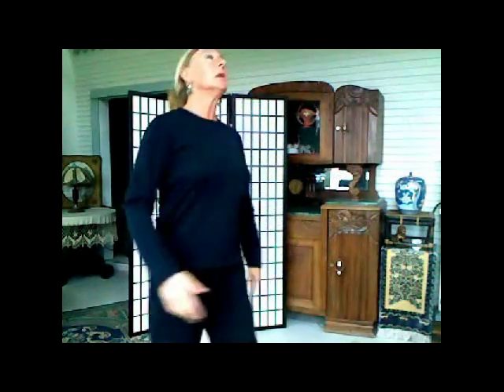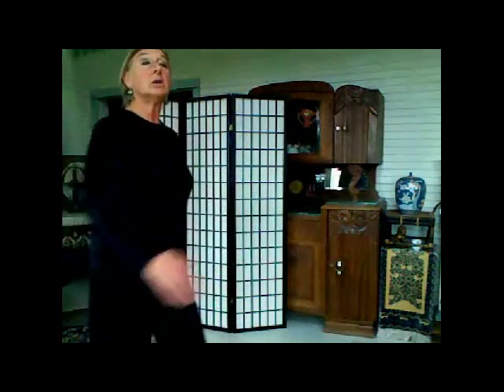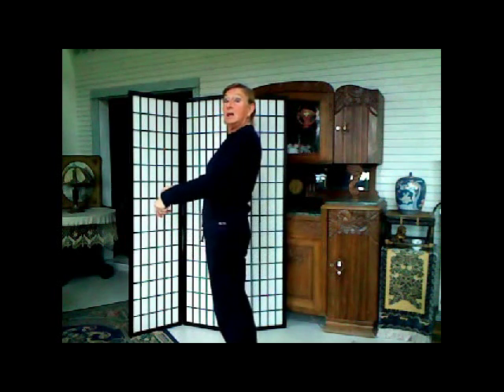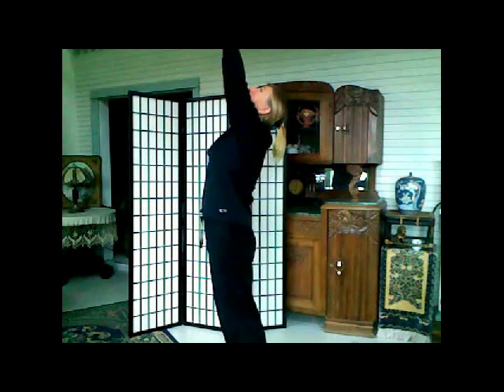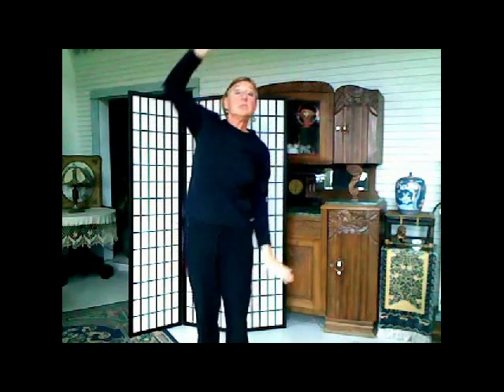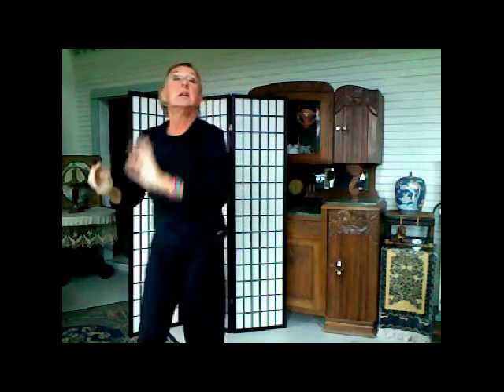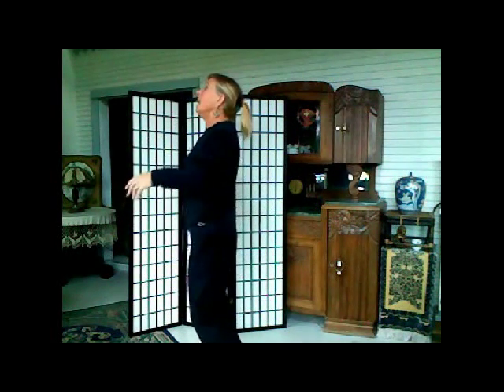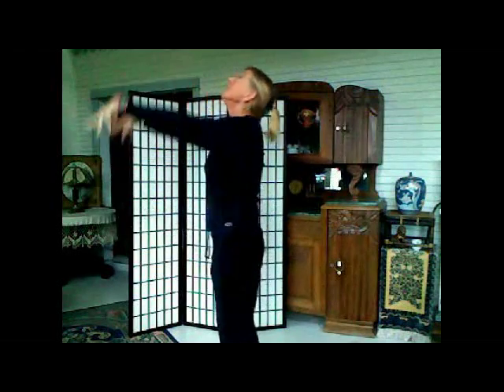Doin' the Posture Walk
POSTURE:  good for everyone; ESSENTIAL for folks with Parkinson's to keep from falling, improving gait and cadence!  Intersperse these exercises with walking to keep reminding your brain and body remain upright while walking!